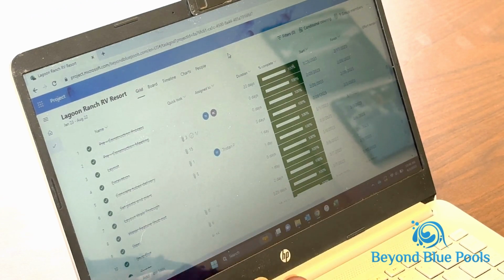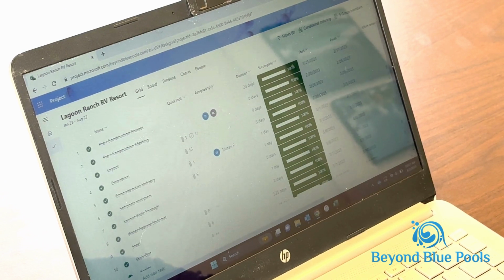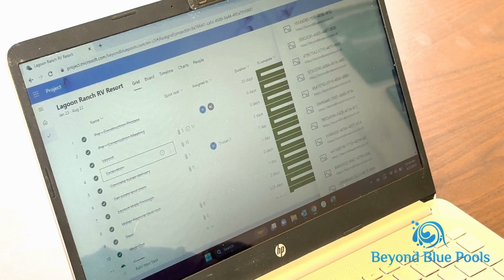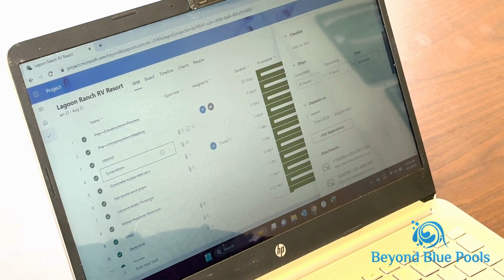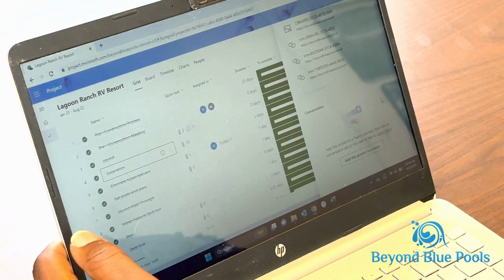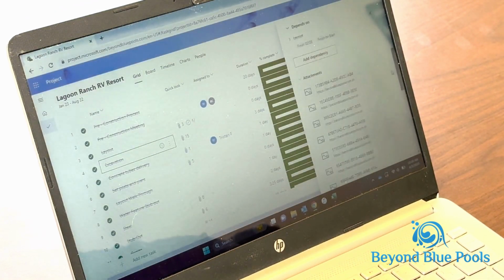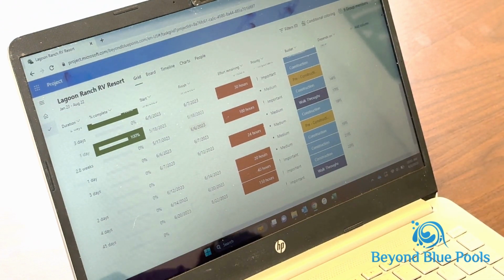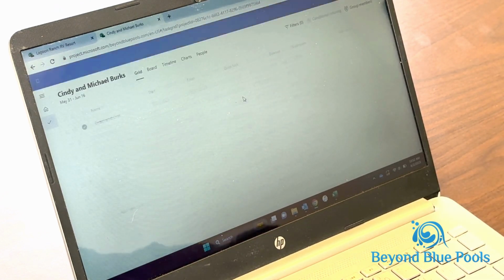The Beyond Blue Pools Project Management Process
Our Project Manager Tristan explains the seamless, transparent process that Beyond Blue Pools follows to build your dream backyard from start to finish.